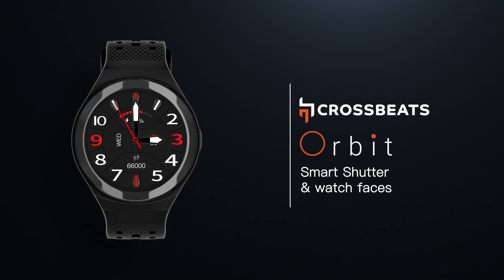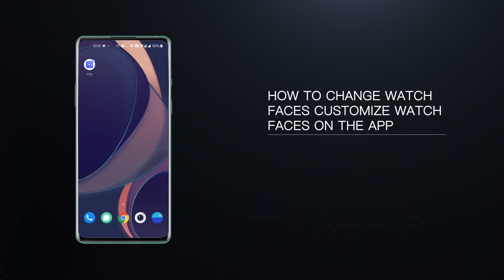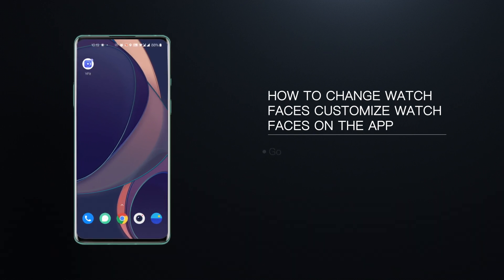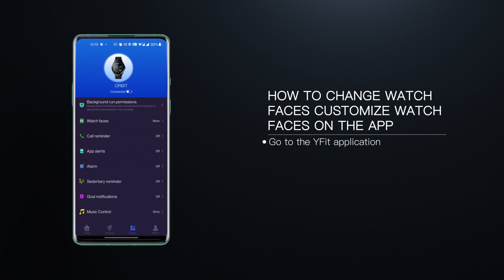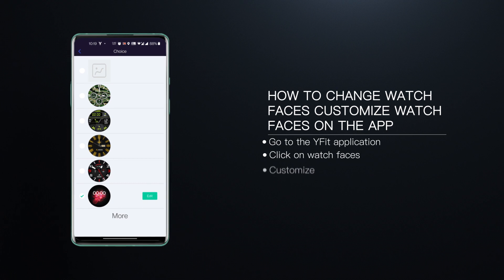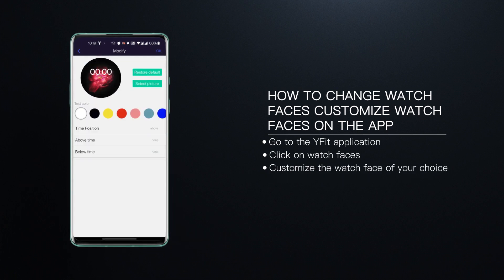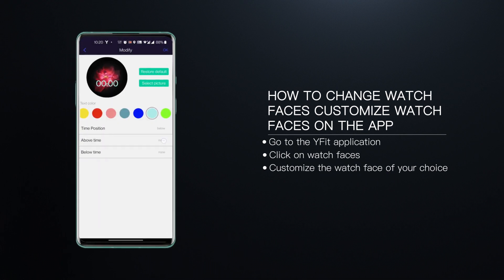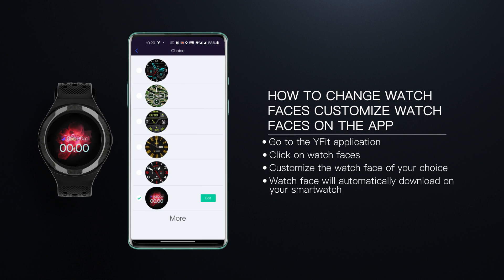User Guide - Orbit Sports Smartwatch( How to change Watch Faces & more )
Having Trouble with you Crossbeats Orbit Smart watch? Follow this video carefully to troubleshoot the smart watch.
1. How to change Watch faces
2. How to use Smart camera shutter.

for best deals and discount.